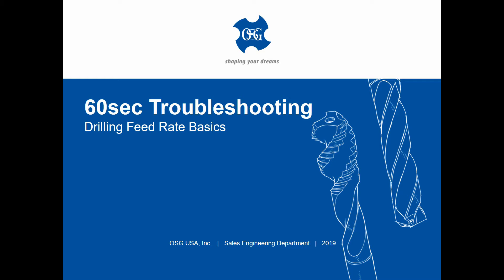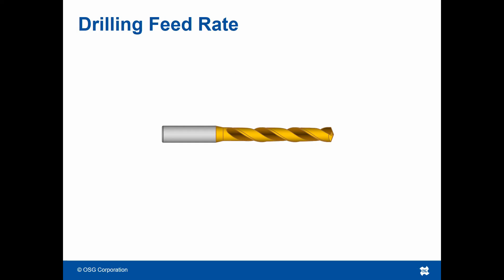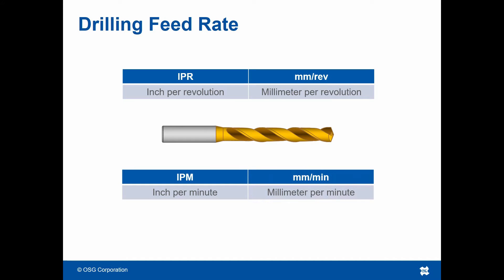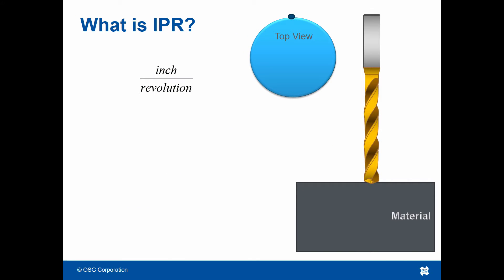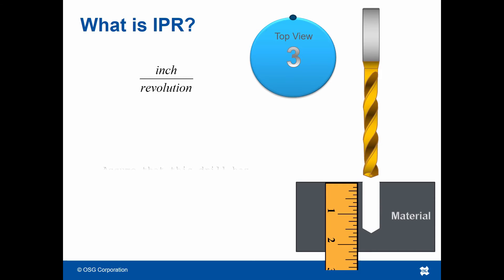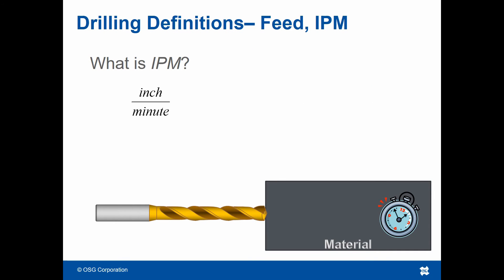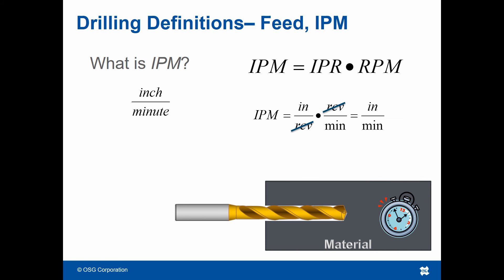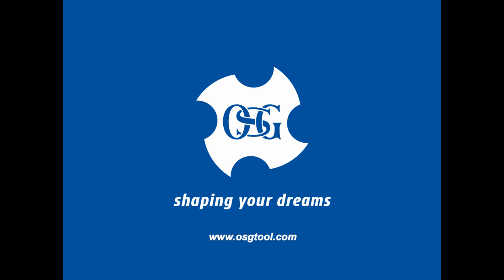OSG 60sec Troubleshooting- Drilling: Feed Rate Basics